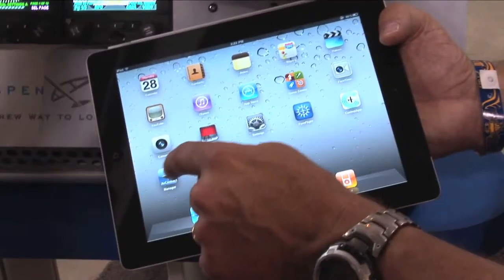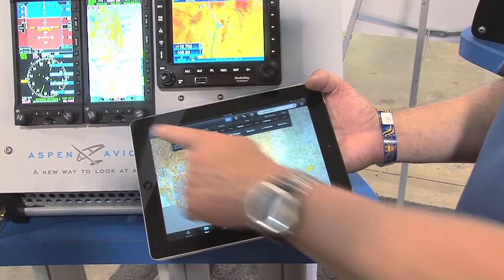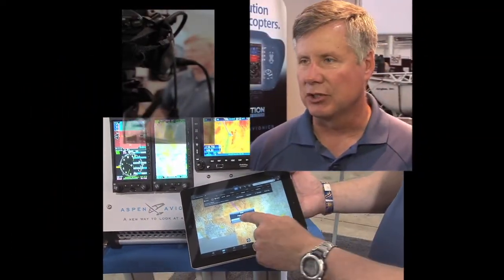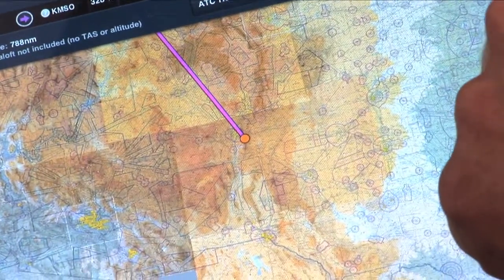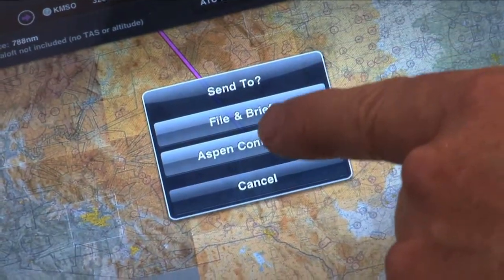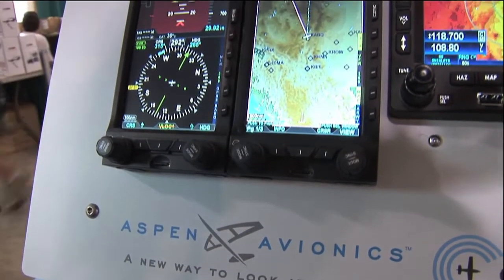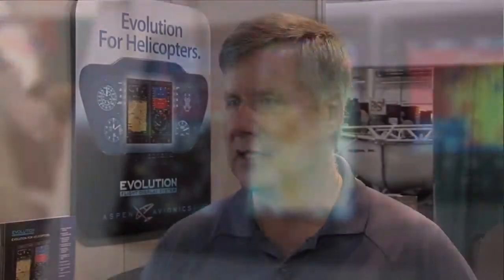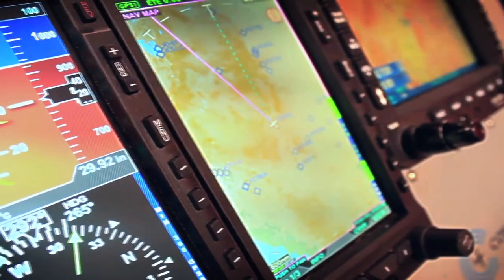Aspen Avionics.The Connected Panel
For loads more features and news look Aspen talk to LoopTv about the new avionics option available to IPad users, the Connected Panel, which will wirelessly connect an iPad to an aircraft's avionics.

To get the FREE Loop App for the iPAD click the